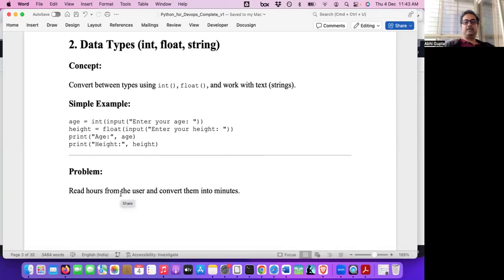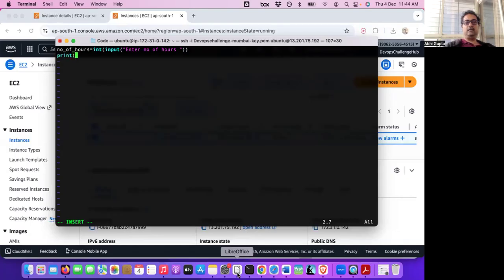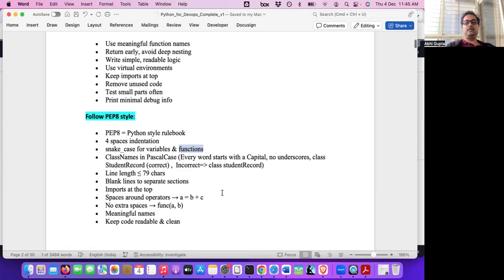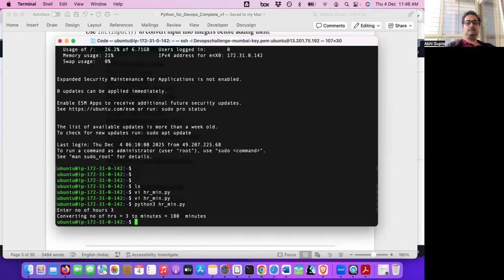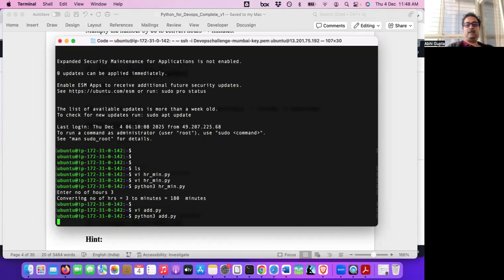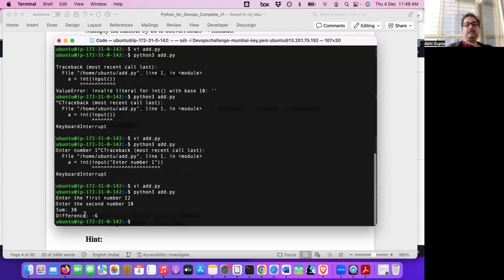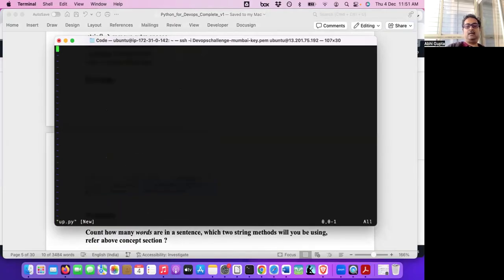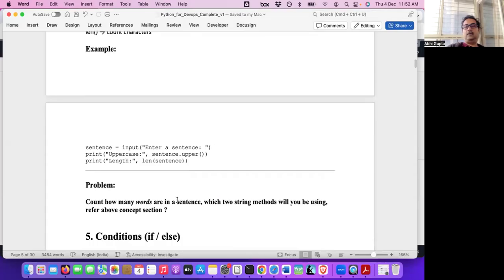Python for Devops Professionals: Day 3